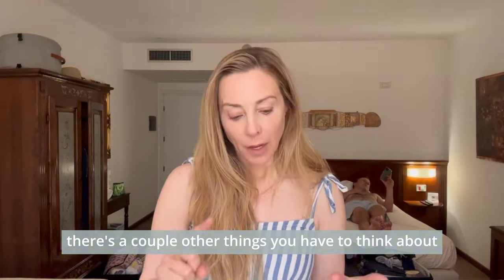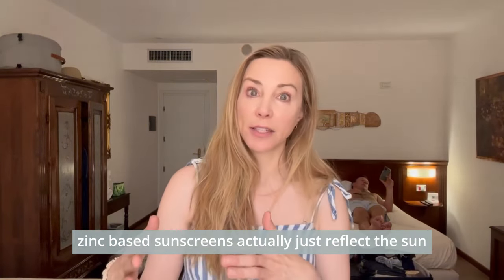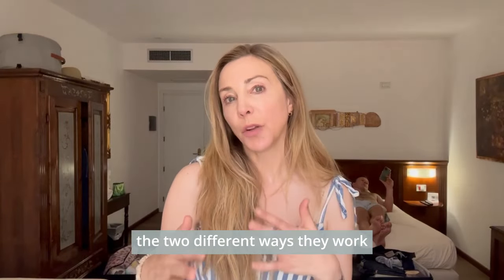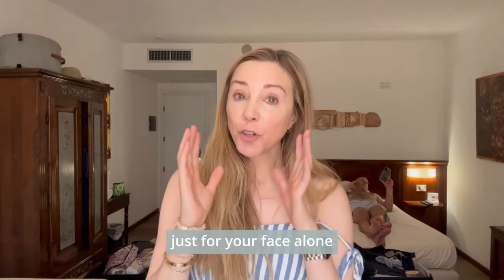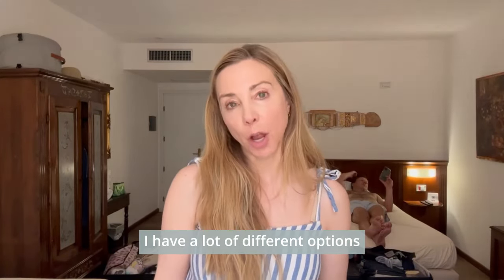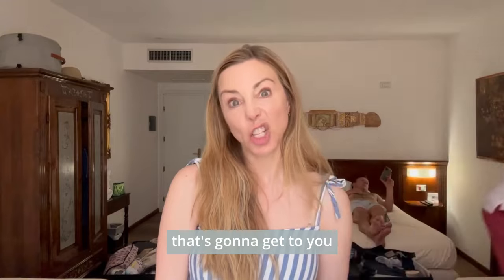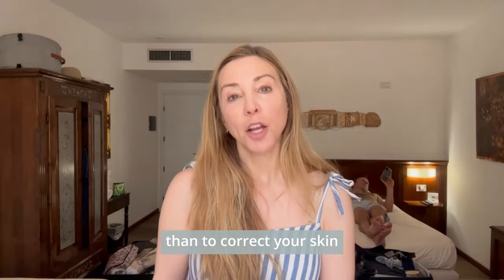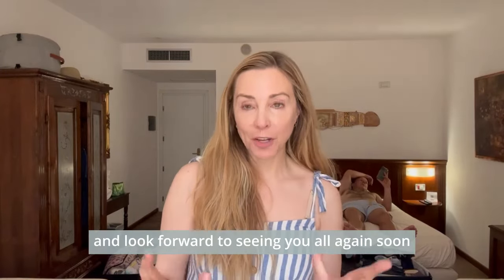How to optimally layer sunscreen with your other skincare products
In this video I break down the correct order of application and reapplication process for sunscreen, emphasizing the difference between the timing of mineral-based and chemical-based sunscreens. Learn the optimal order of skincare products and makeup, understand the science behind sunscreen absorption, and discover essential tips for effective sun protection.